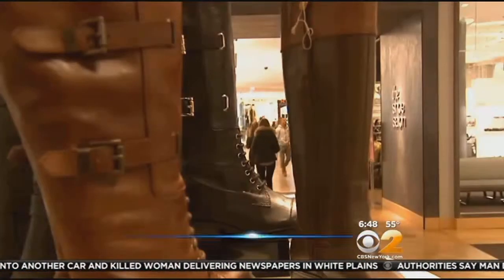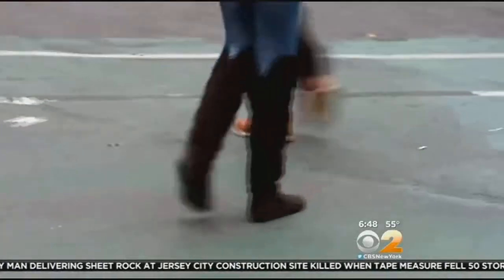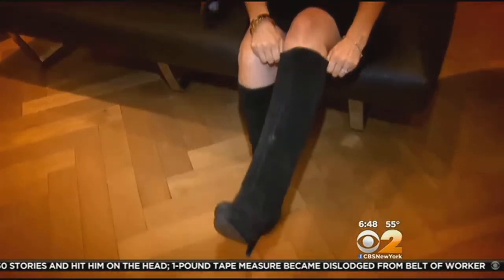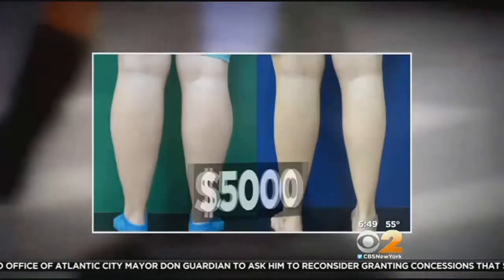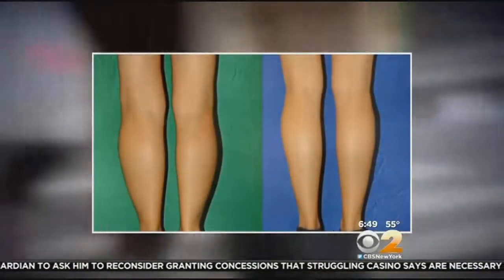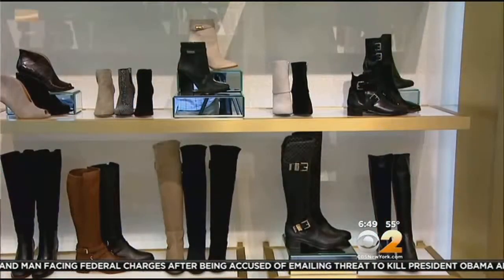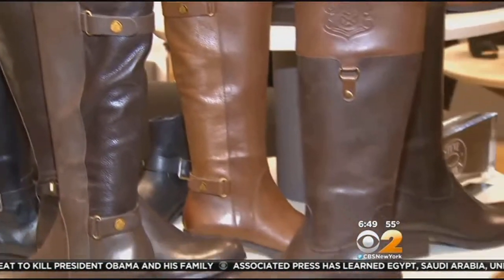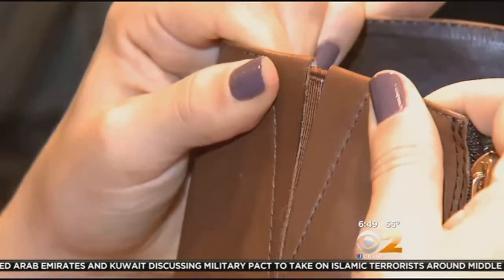Battle Of The Boots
For some, the thought of fitting into knee-high boots is stressful. CBS2's Alex Denis joins has more on the shoe struggle.